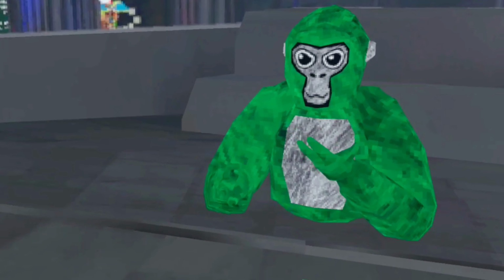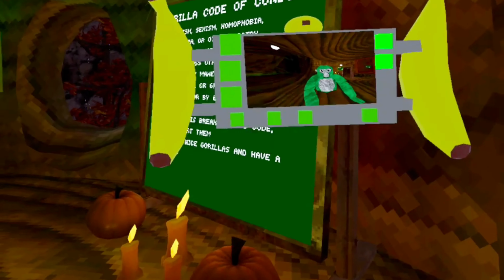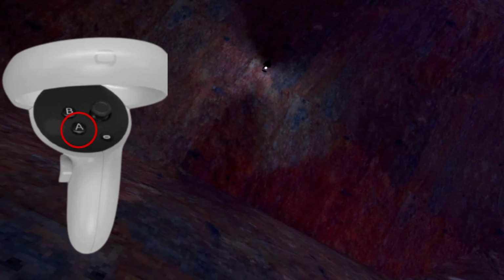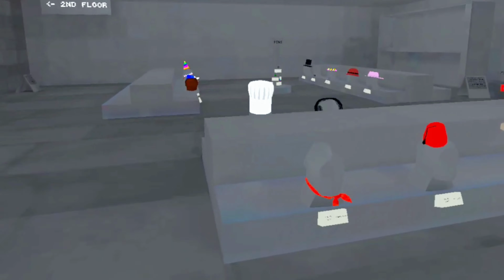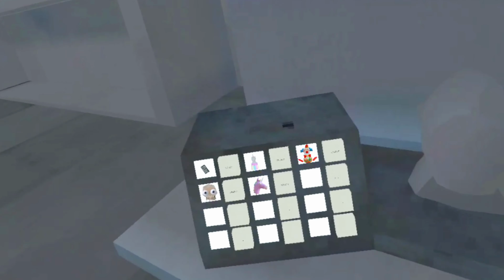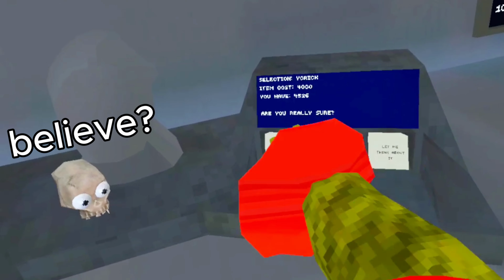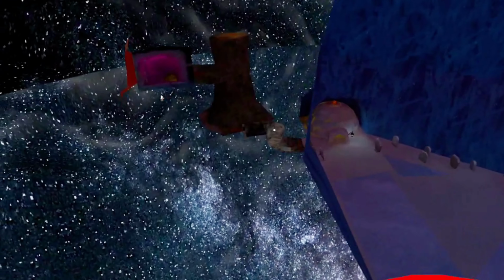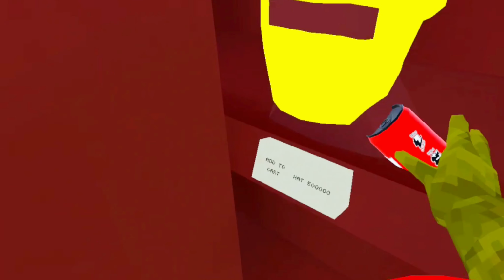Gorilla Tag, but I Have UNLIMITED MODS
huge thanks to @Fauxies for helping with the thumbnail!

Im hosting a giveaway right now so make sure to find the details to that

1. Have an opportunity to be in videos
3. Much more that I can't think of rn but just join, its fun :)

Again thanks to Fauxies for helping with the thumbnail join his discord server